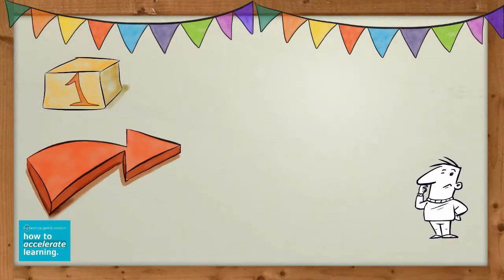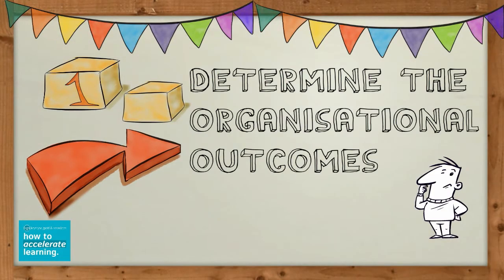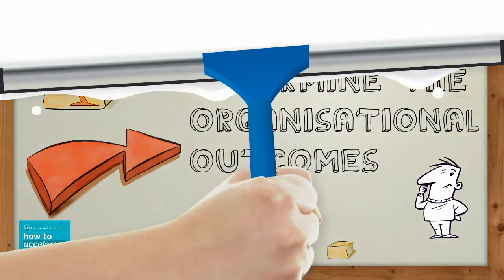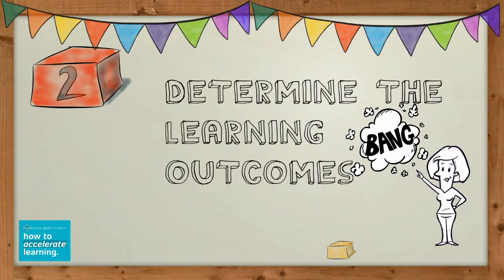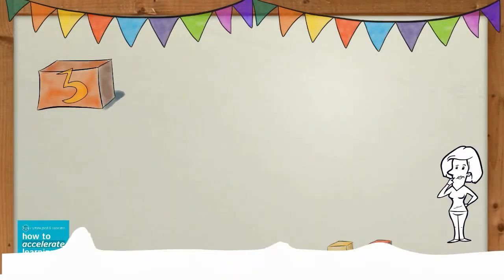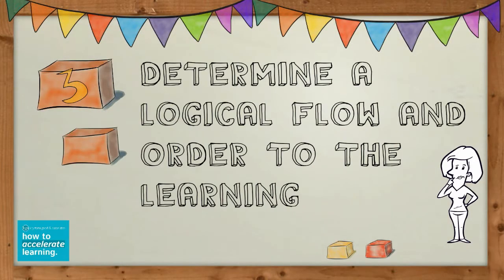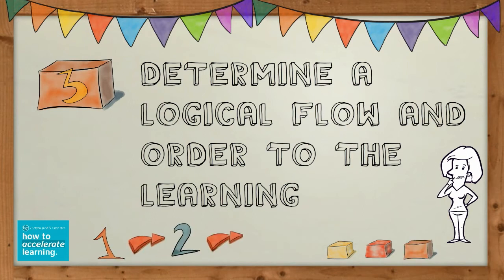8 steps to fast and focussed design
Krystyna's tried and tested method of accelerating the design process for learning